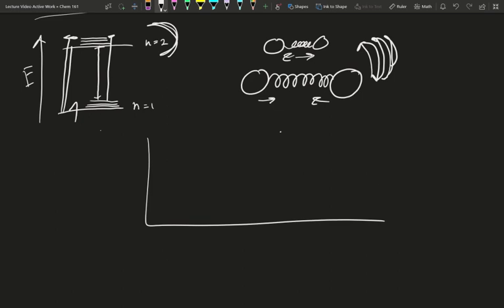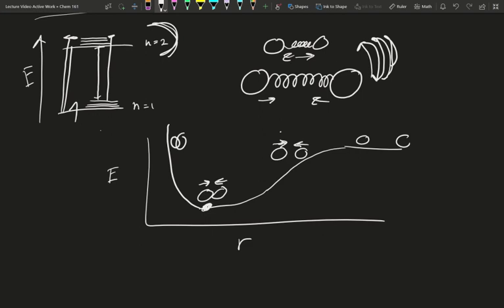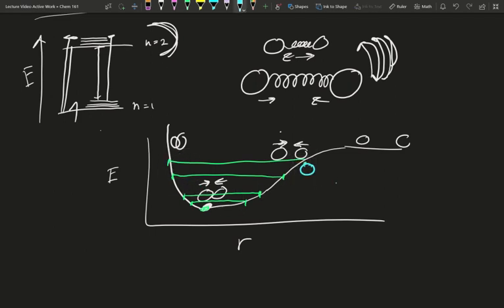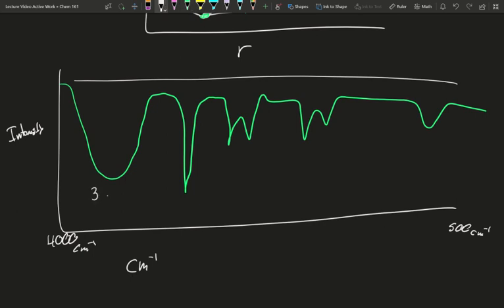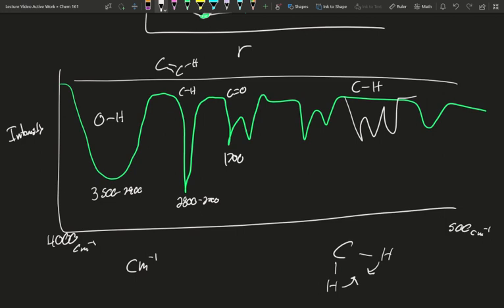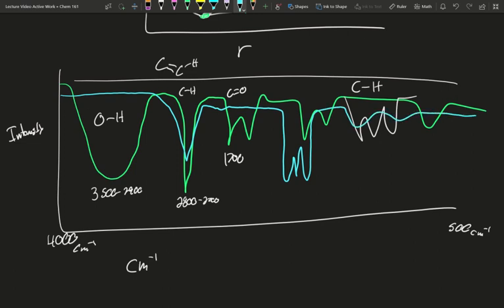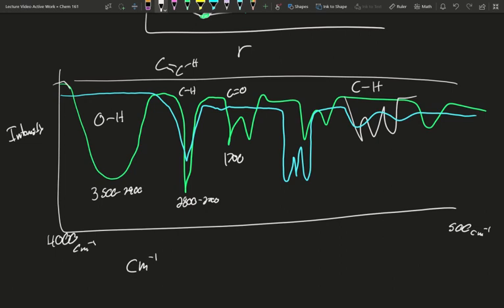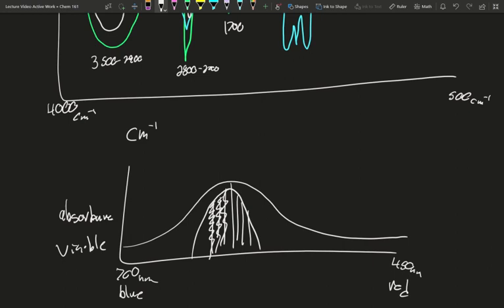Bonding 5 - Vibrations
Molecular Vibrational modes and how we can utilize them in Spectroscopy.